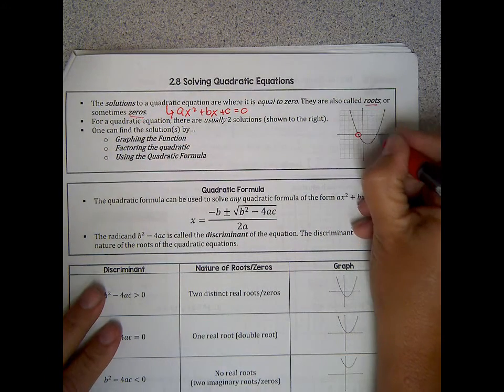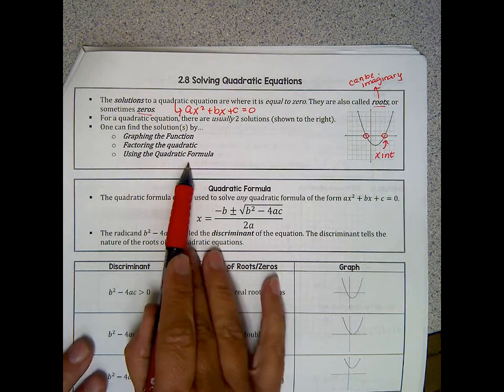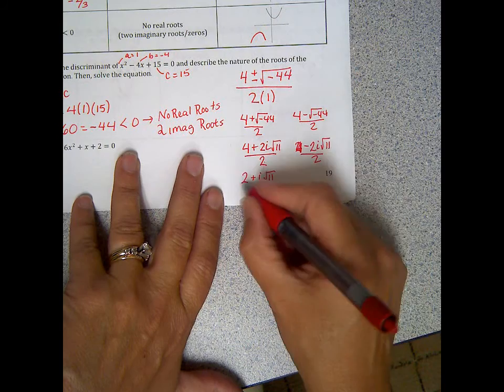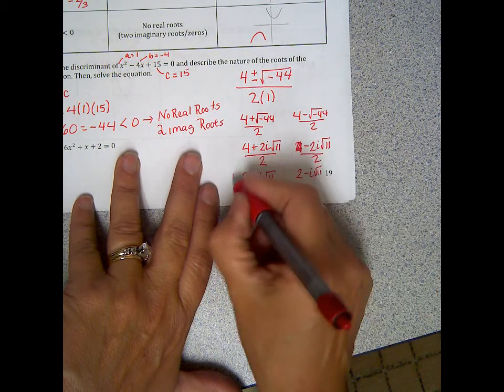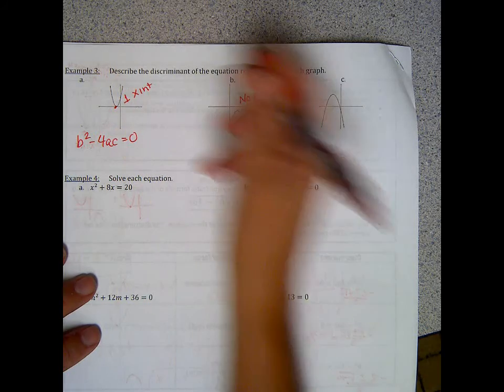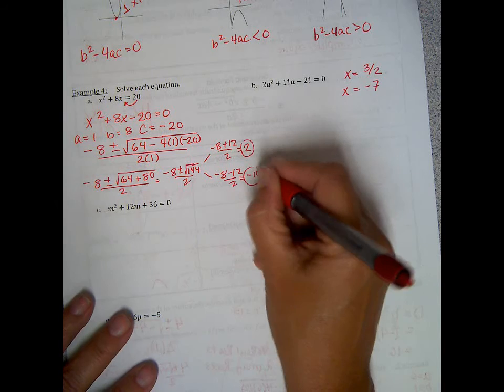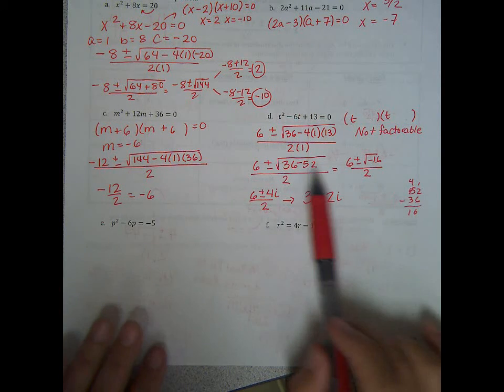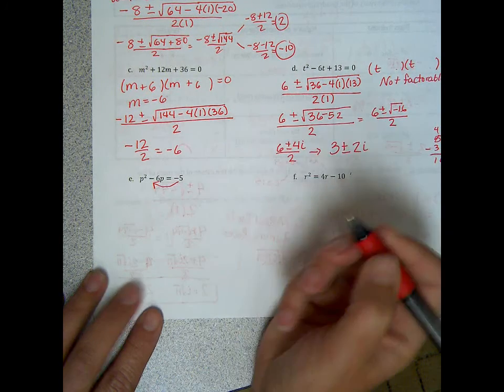AAT 2.8 Quadratic Formula